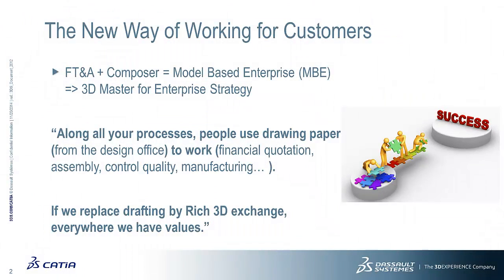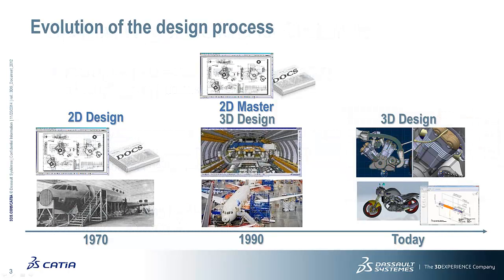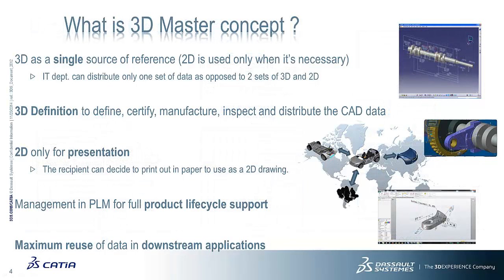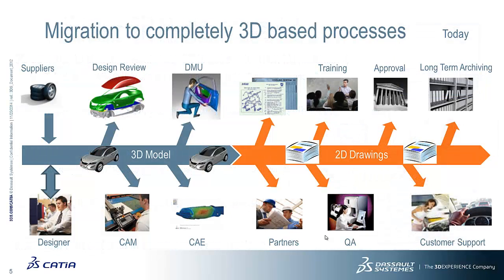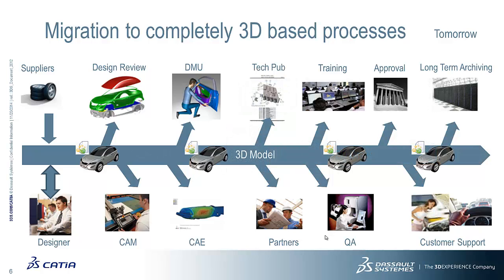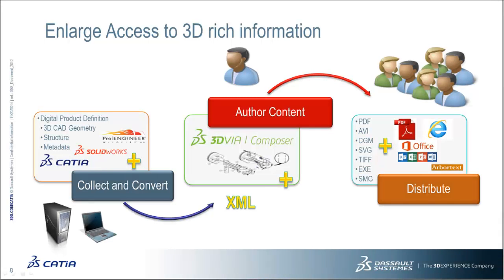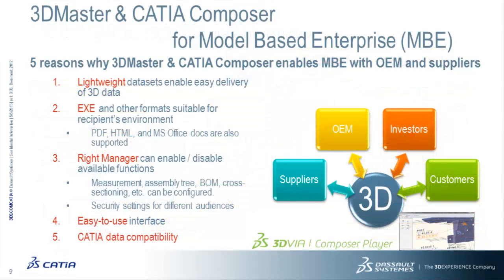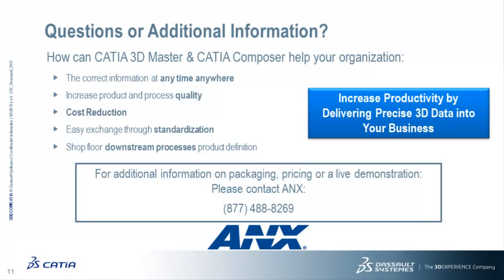10-Minute Guide to CATIA 3D Master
The 10-Minute Guide to CATIA 3D Master (Functional Tolerancing & Annotation).